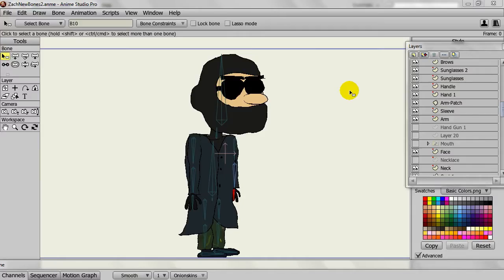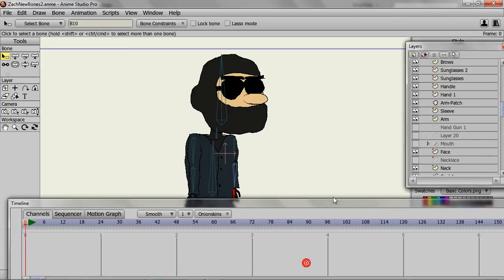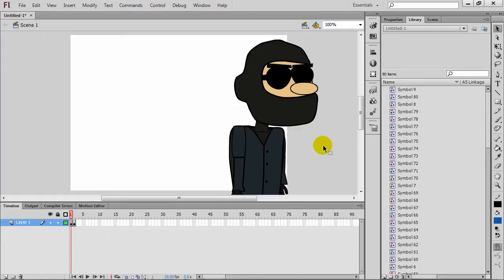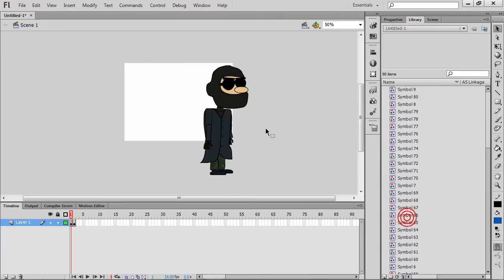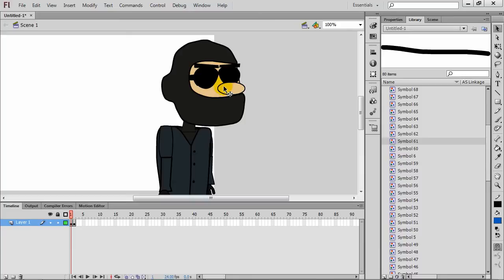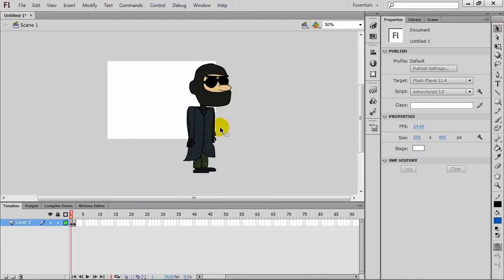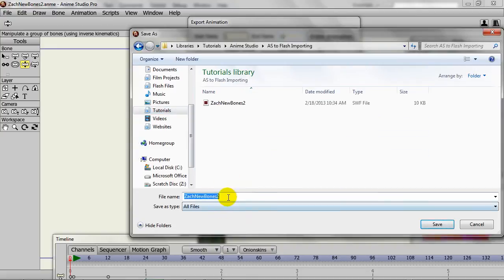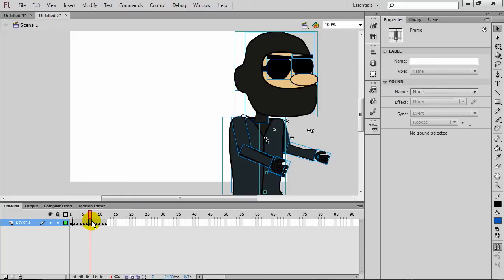Converting Anime Studio Objects into Flash Symbols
If you are an Anime Studio user looking to import your assets into a Flash project file, this tutorial will show you one way to do it.  Benefits to this would be wanting to use Flash to animate Anime Studio drawn objects and program in ActionScript using Anime Studio artwork.  This may also provide a good launch point for converting over between the two pieces of software.